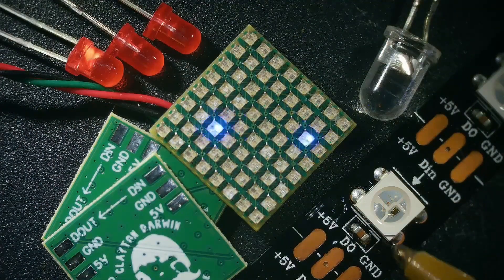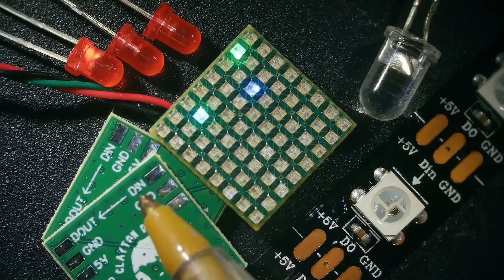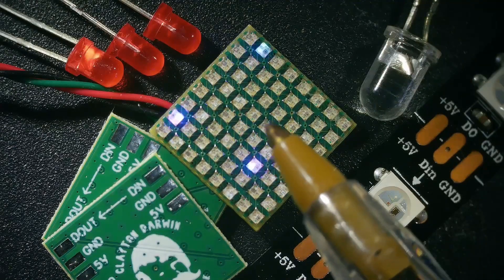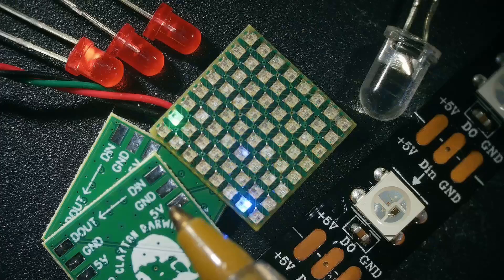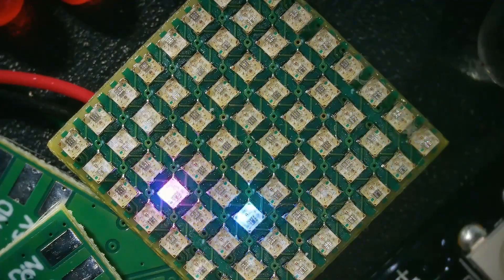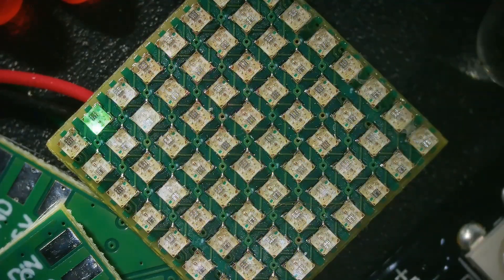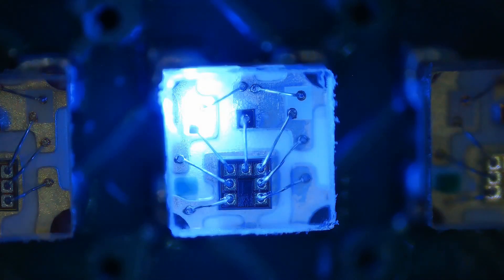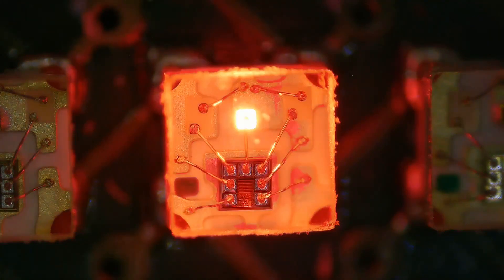Smallest NeoPixel Matrix Part 2: Up close and personal.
Here is a closer look at my tiny new 8x8 matrix of 1010 size NeoPixels/WS2812b RGB LEDs.